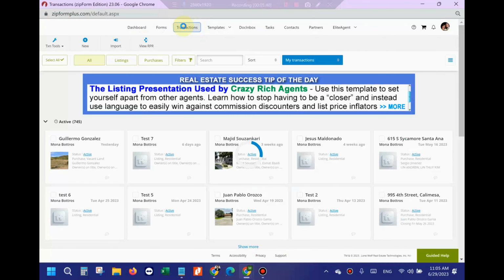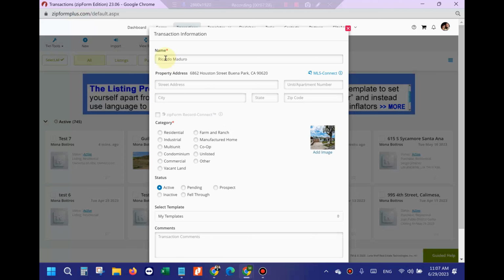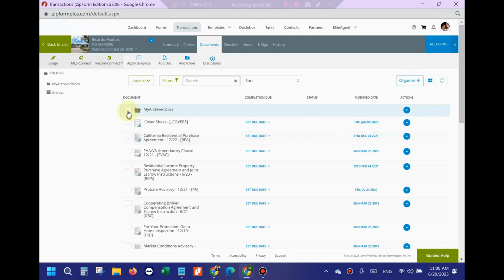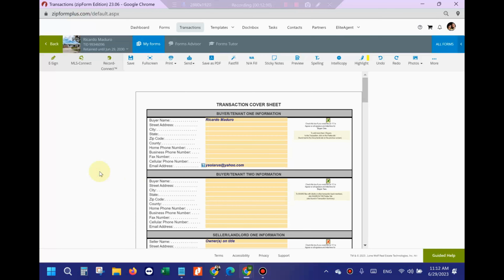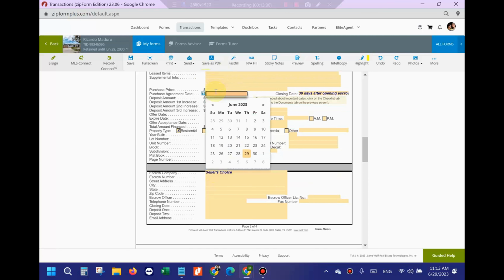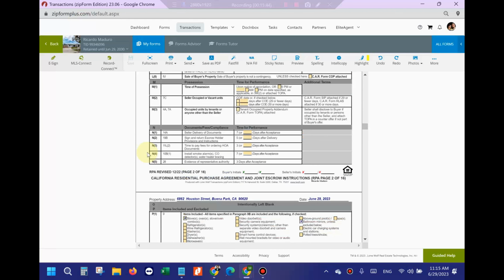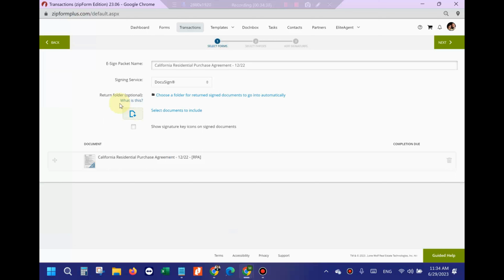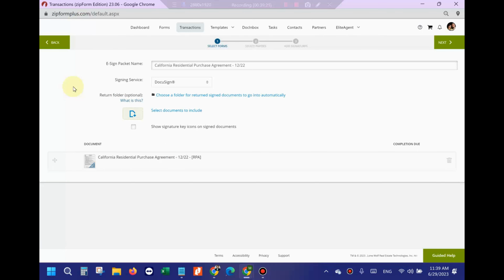Using Zipform Templates and working with Buyers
I have been teaching Real Estate, Mortgage Financing, Lead Generation, Marketing, Scripts & Dialogs and Follow-Up, Presentations, Contracts and Technology since 2010. I have personally trained over 6,000 agents in the last 13 years. If you just got your license, are new to Real Estate and mortgages, or even if you are a seasoned agent looking to learn new techniques, technologies, and practices, I can help.

▶ JOIN OUR BROKERAGE
If you are recently licensed as a Real Estate Agent and or Mortgage Loan officer join our fast growing brokerage!